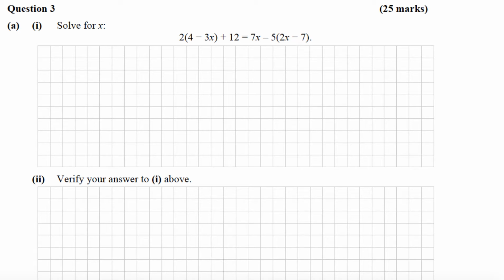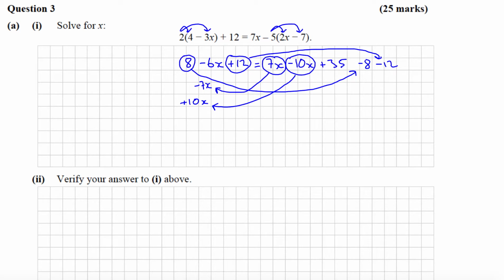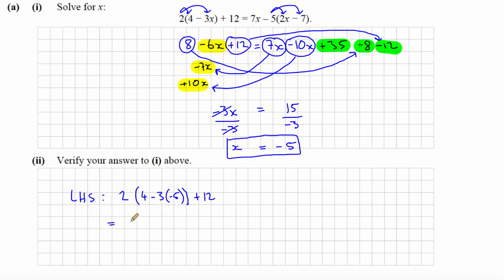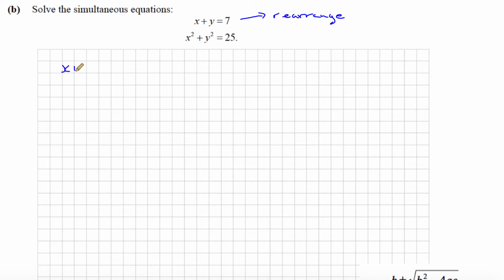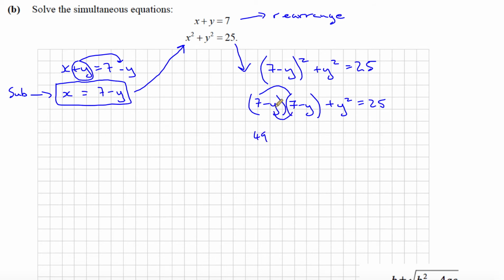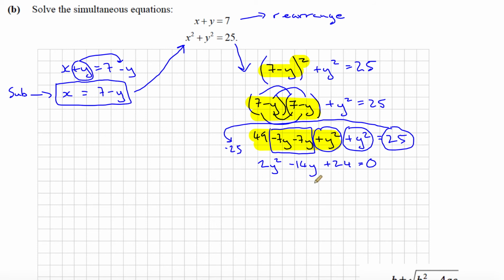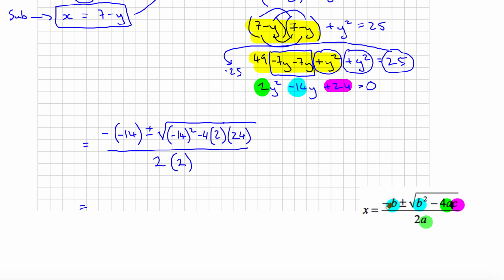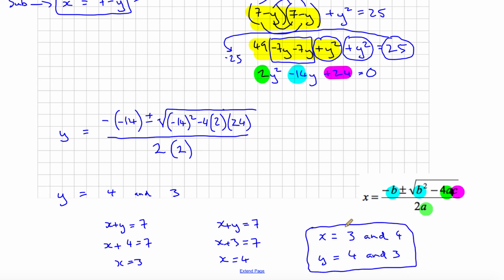2014 LCO P1 - Q3